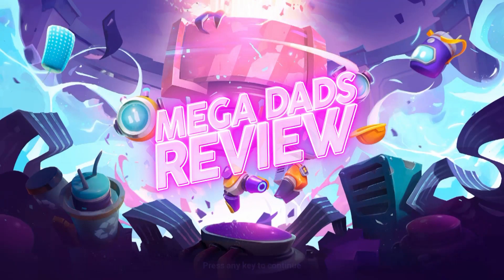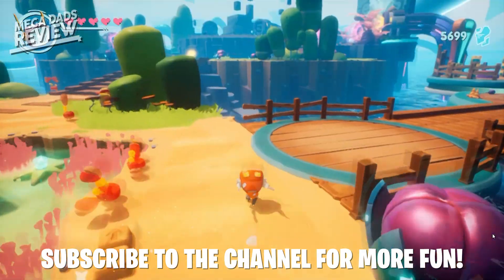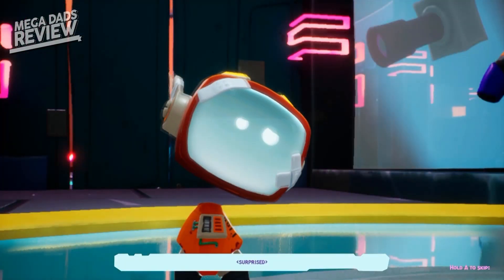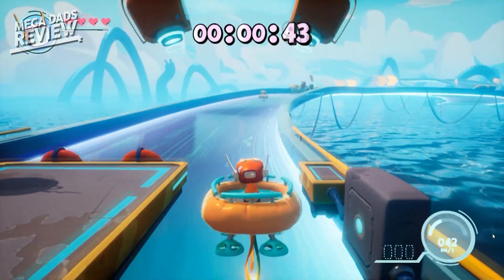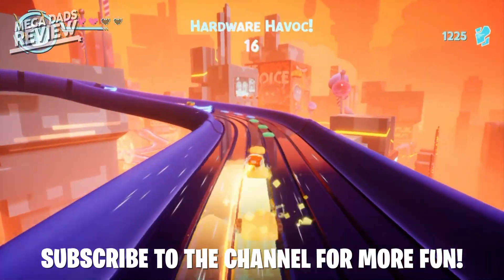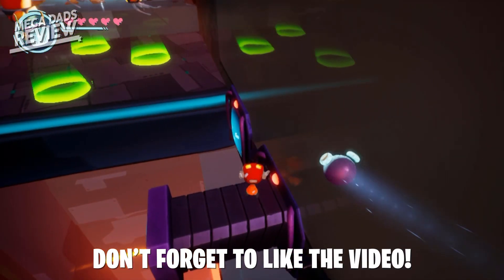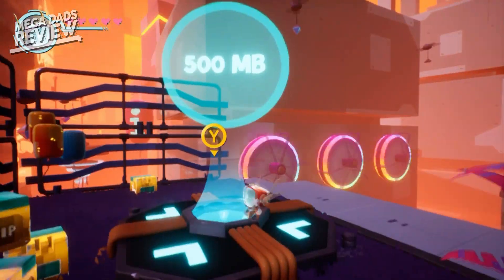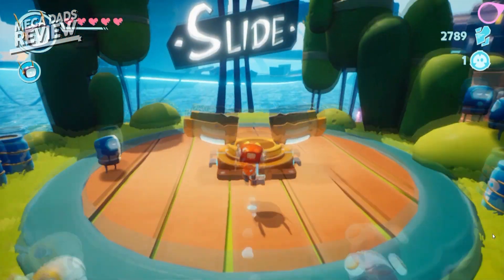Boti Byteland Overclocked - Review!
Tony is here to review the new 3D mascot platformer, Boti Byteland Overclocked!

This is where Gamer Life Meets Real Life! At Mega Dads we provide fun analysis of the video game and geek culture space from the perspective of folks who grew up gaming and are now raising little gamers of our own!

Join our Mega Dads Discord and be a part of the conversation every day with your favorite Mega Dads